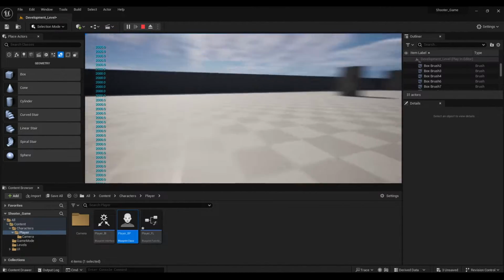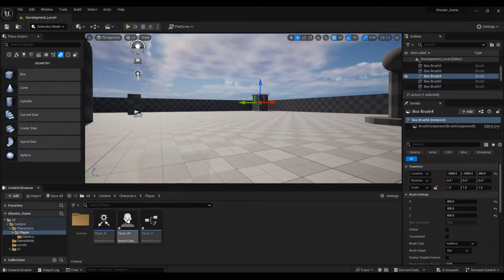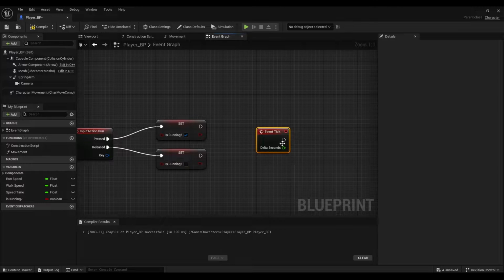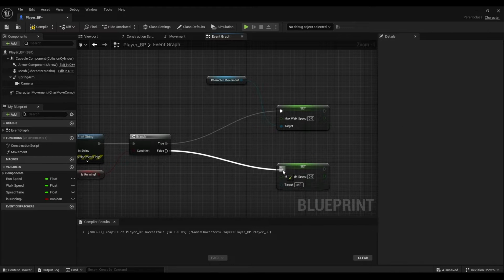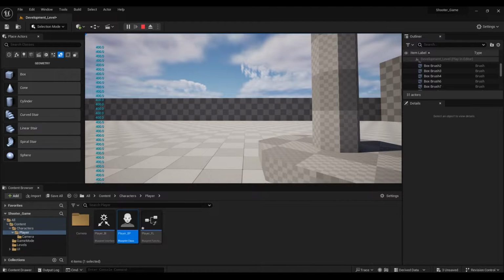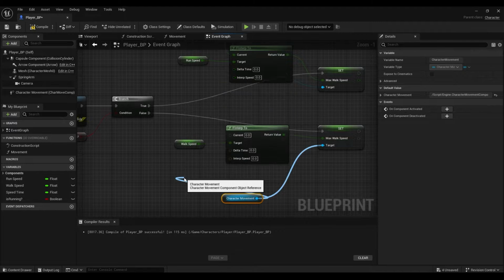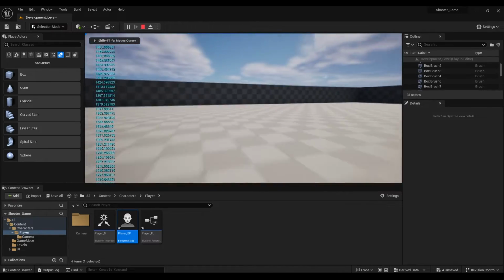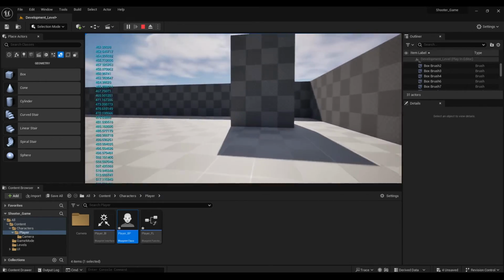How to Gradually Increasing Sprint Speed in Unreal Engine (Easy Tutorial)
Learn how to gradually increase your character's speed over time in Unreal Engine 5! This tutorial takes you through each step, from setting up the input to gradually increasing sprint/run speed. Perfect for beginners and seasoned developers alike.